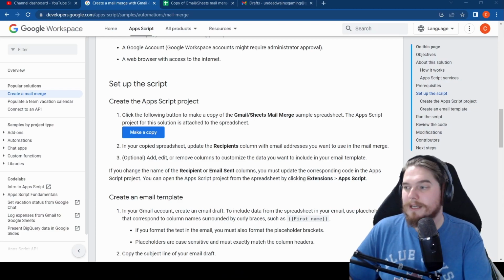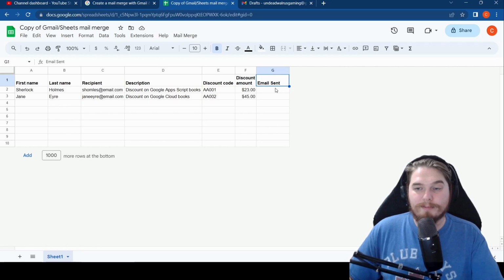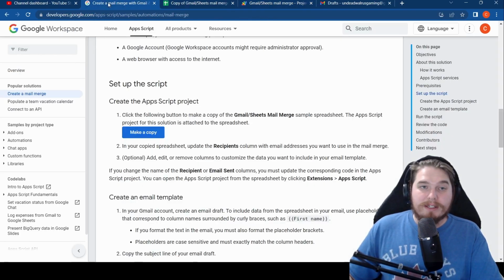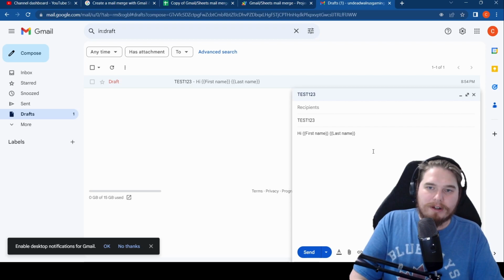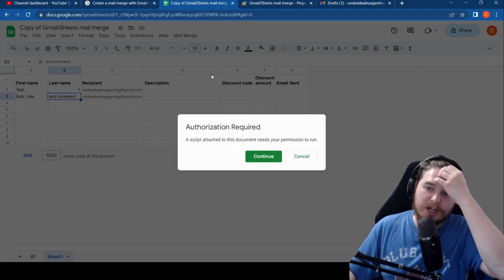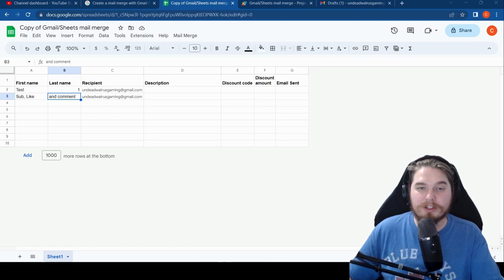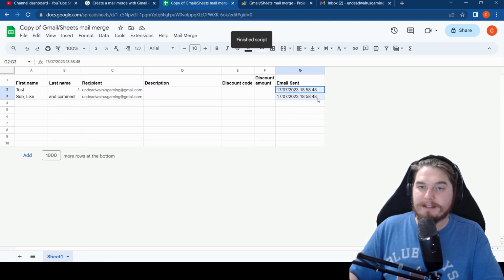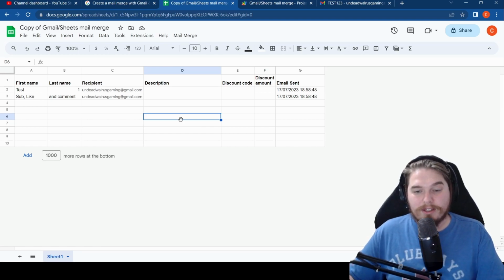Google Sheets Mail Merge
Welcome to another episode of Automatic Walrus! Today, we're diving tusks-first into the icy waters of Google Sheets App Script to conquer the mighty beast known as Mail Merge.

Ever find yourself copying and pasting like a Walrus stuck in a loop, sending out multiple emails? Or perhaps you're tired of shelling out your hard-earned clams to email services like Mail Chimp? Worry not, we've got just the thing to make your life breezier than a day lounging on an Arctic iceberg.

In this tutorial, we will demonstrate how you can easily send out personalized emails to a multitude of recipients, track sent emails, and add mail merge fields like name, description, and any other variable you might require. All with the magic of Google Sheets App Script!

And because no great learning experience is complete without some catchy tunes, we've got you covered with a copyright-free playlist to make your automation journey groovier. 🎶

So sit back, relax, and let's ride the waves of automation together! With the Automatic Walrus, we're making tech as easy as lounging on the beach (just watch out for falling coconuts 🥥).